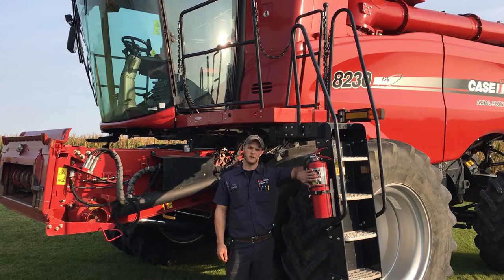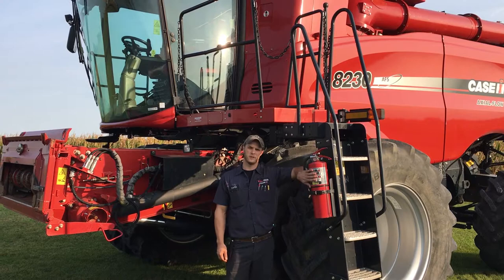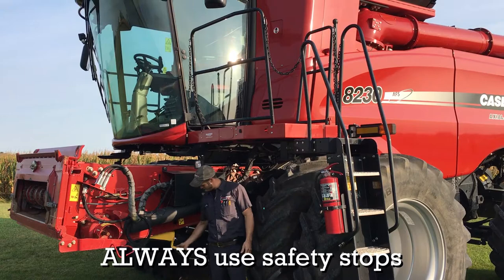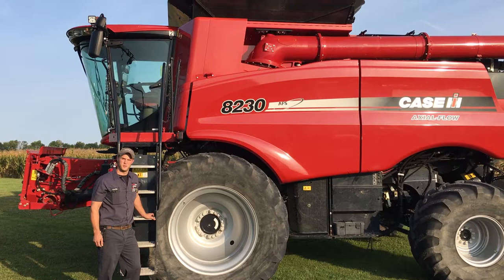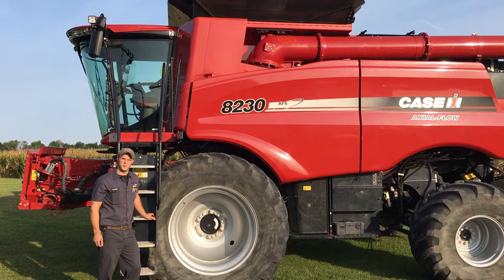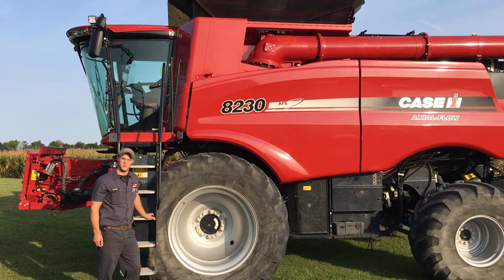Combine Safety Tips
Harvest can be dangerous, make sure to always be careful and prepared. Make sure to check your fire extinguisher (some machines have 2) and always use the cylinder stop before working under the feeder house.